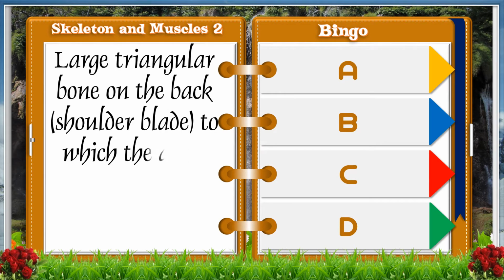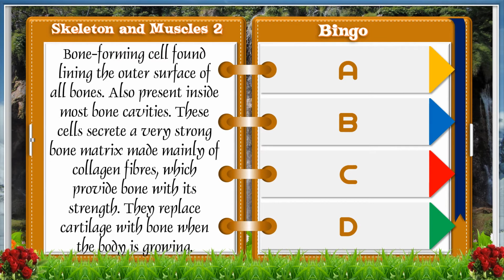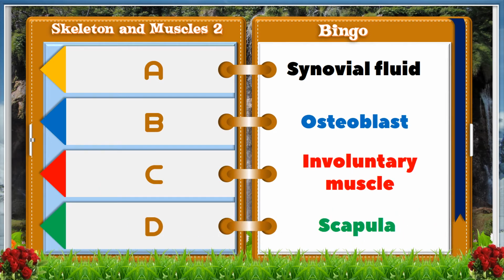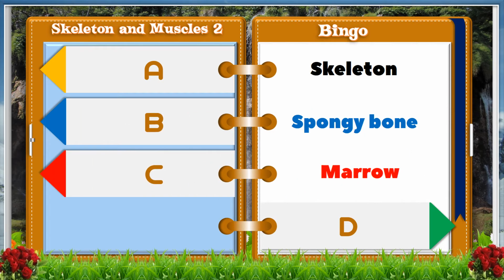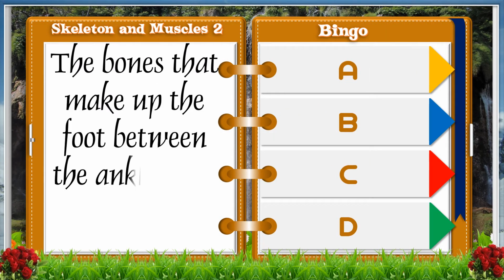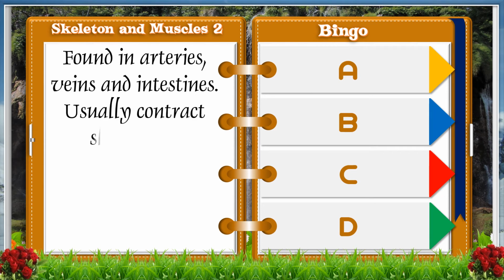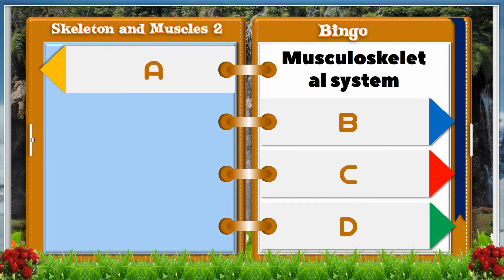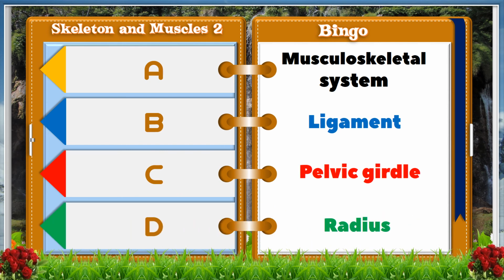Skeleton and Muscle 2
Pertaining or relating to or resembling a tail; posterior region of body.
The collar bone, from front of neck to shoulder.
The outer layer of the shaft of the long bones. It is made up of mineral deposits surrounding a central opening. It gives strength and rigidity. It is made of living cells and is supplied by blood vessels and neurons.
Found inside the body. Made of bones, e.g. fox, human.
A muscle that straightens a joint.